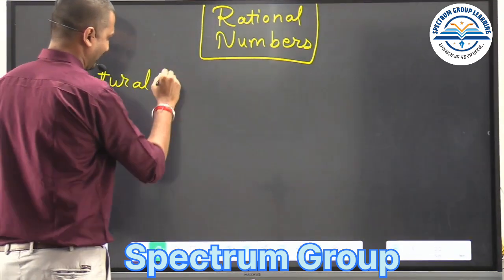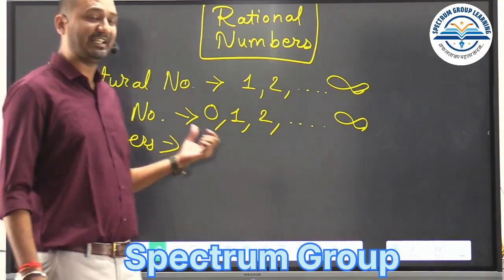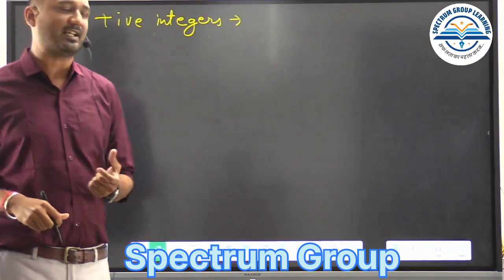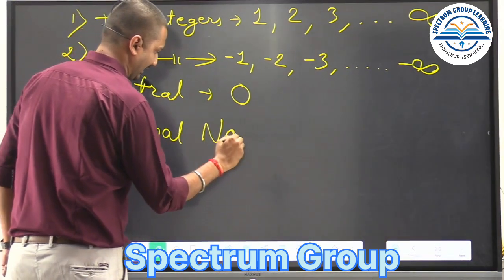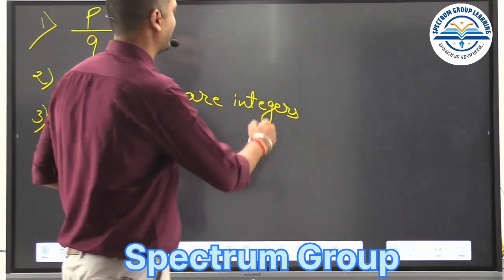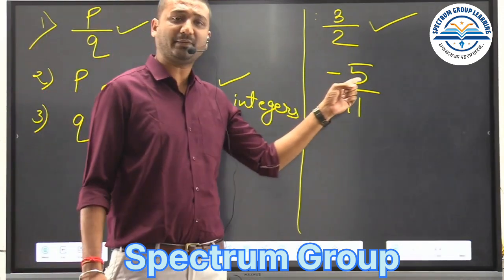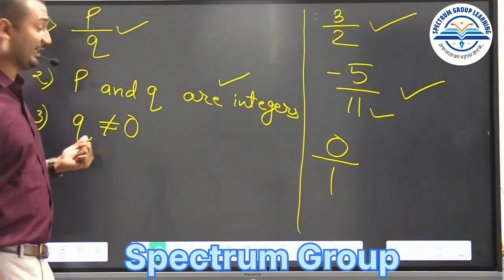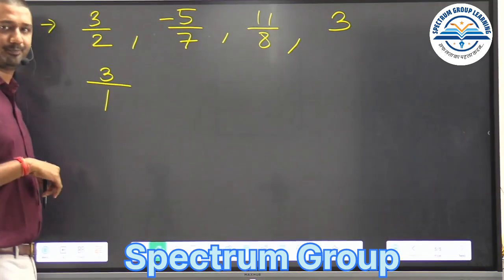Rational Numbers MADE EASY by Saurabh Patil Sir | Spectrum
Learn Rational Numbers with ease! In this video, Saurabh Patil Sir explains rational numbers in a simple and concise manner. This video is perfect for students who are struggling to understand rational numbers and its concepts. Saurabh Patil Sir's teaching style is easy to follow and he provides numerous examples to help you grasp the topic quickly. Whether you're preparing for a math test or just want to improve your understanding of rational numbers, this video is a must-watch. So, sit back, relax, and let Saurabh Patil Sir guide you through the world of rational numbers!